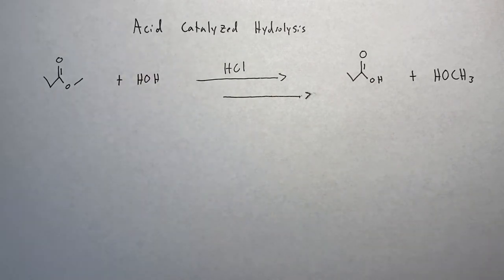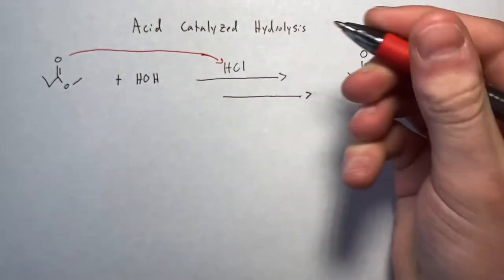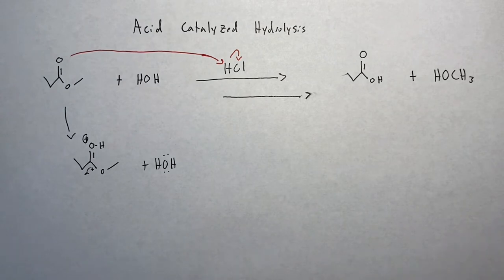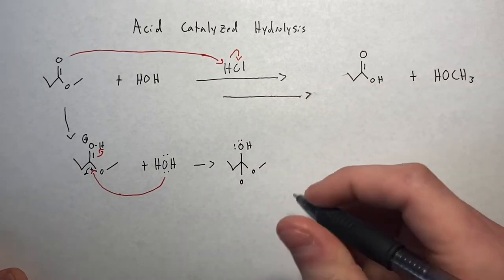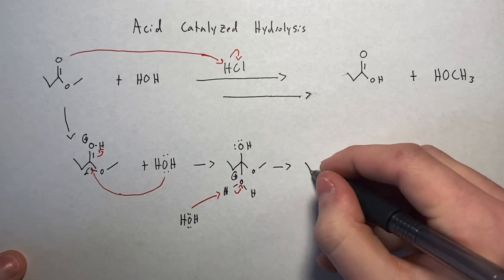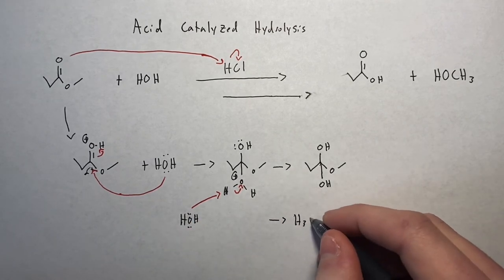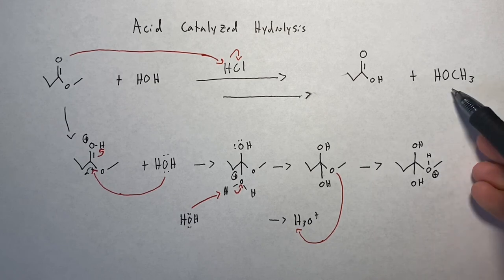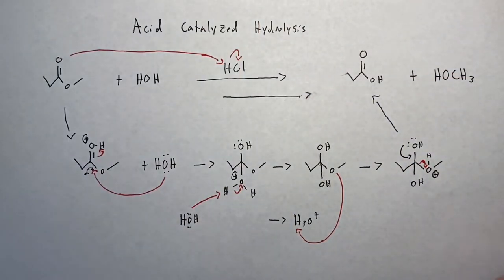Acid catalyzed hydrolysis of an ester (mechanism)